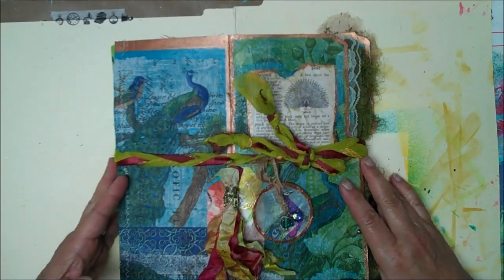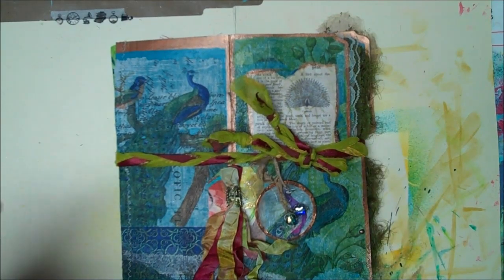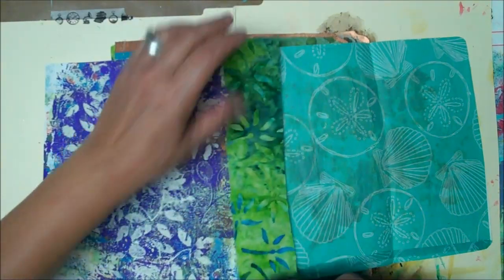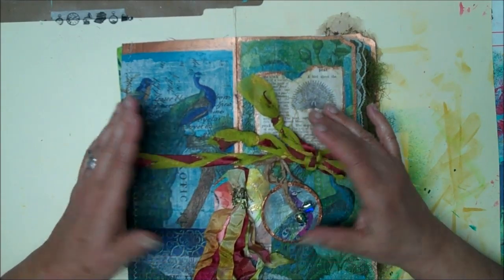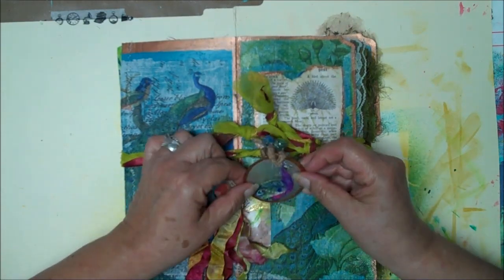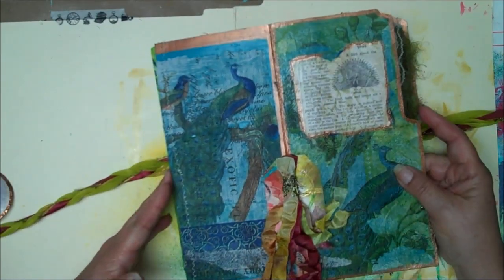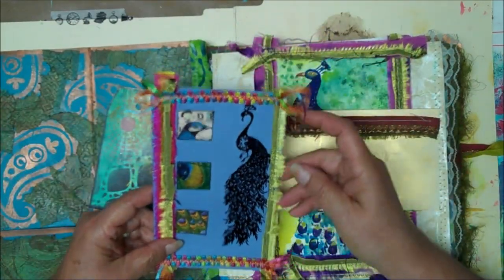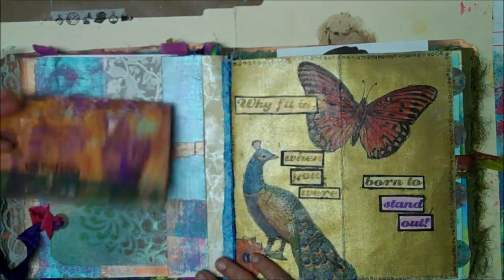Finished Peacock Journal Flip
DeConstructed Art Journaling